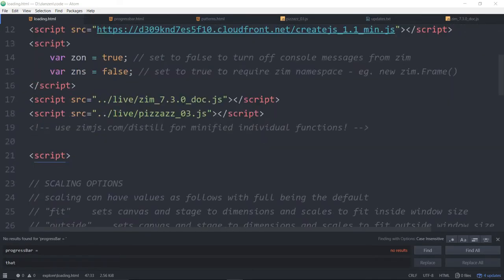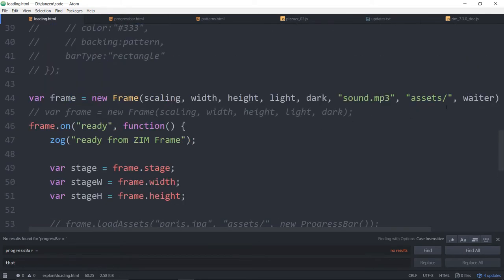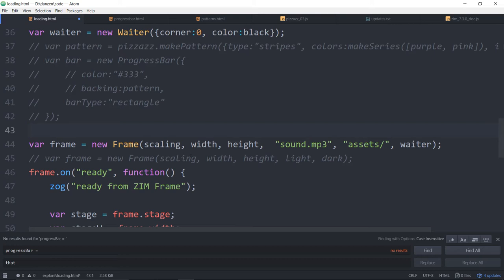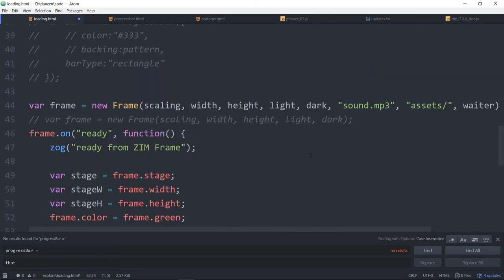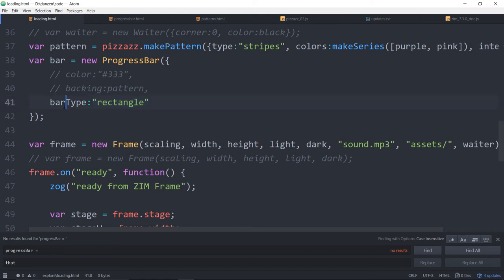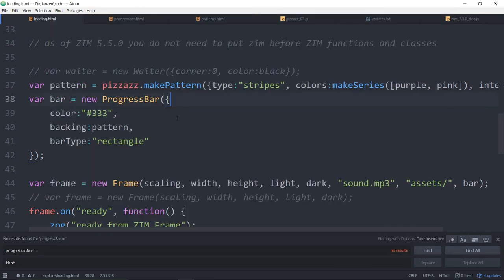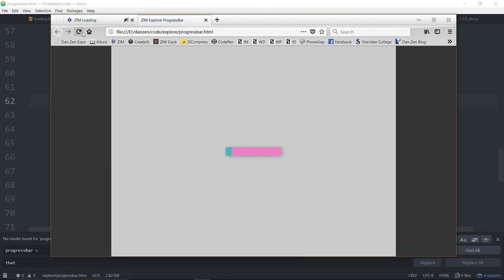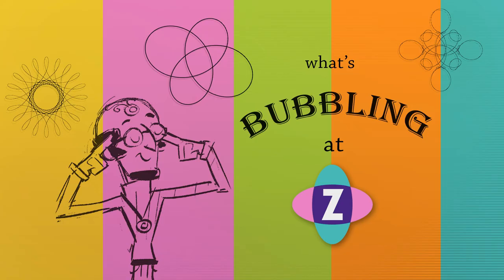ZIM Bubbling: 67. Progress Bars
ZIM Bubbling: 67.

There is a new ProgressBar that makes circular or rectangular progress bars that can be passed in to a new progress parameter in Frame() or loadAssets().  Also discussed are global colors and a peek at patterns!